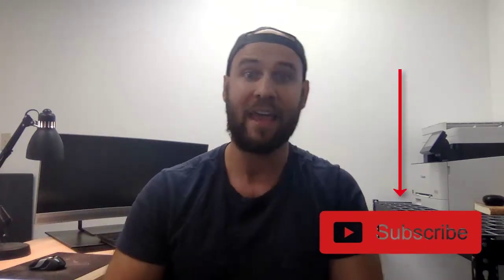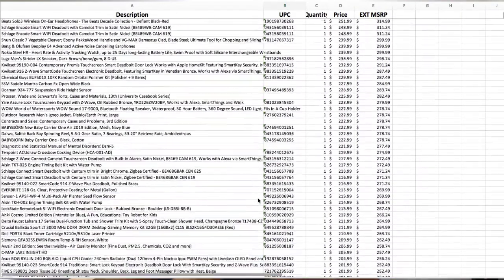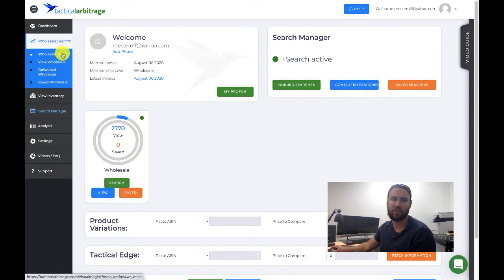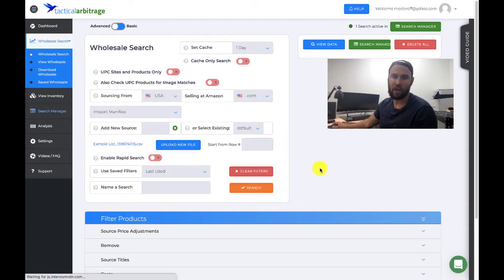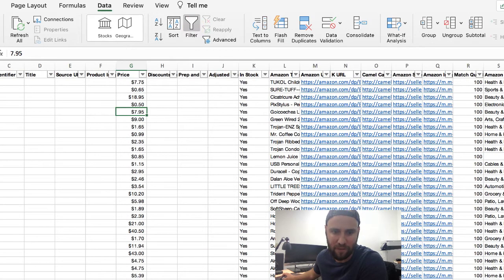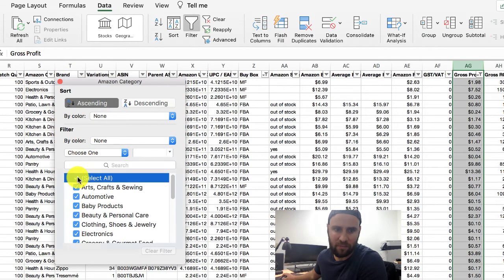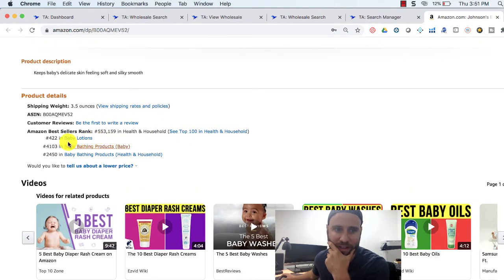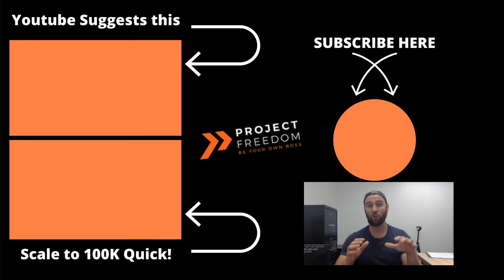Find Profitable Wholesale Amazon Listings Automatically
Finding as many listings as possible is the name of the game when using the Wholesale Business model on Amazon.  In this video I will be showing you how to utilize Tactical Arbitrage to search for products that your distributors carry and return only the items you can sell at a profit! Stayed tuned all the way through!

Don't forget to join the FB Group for the free course!